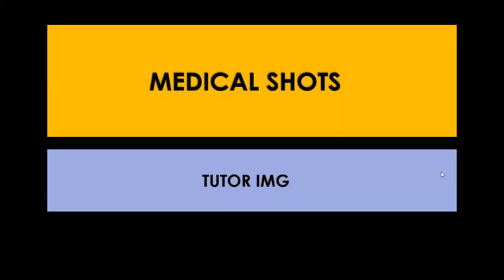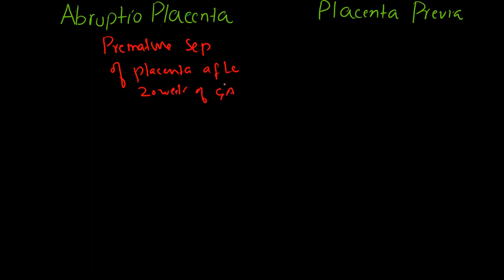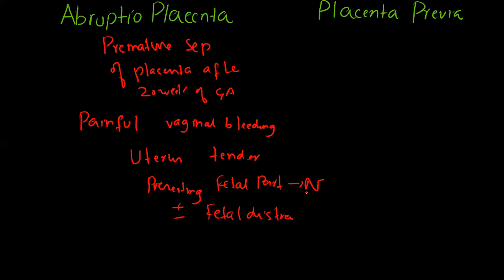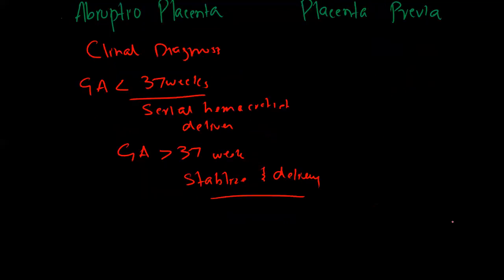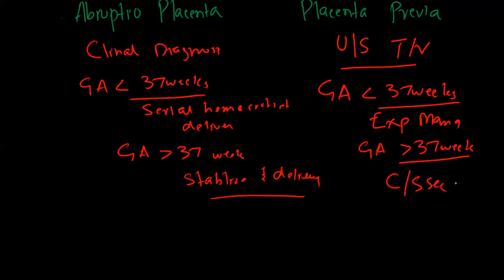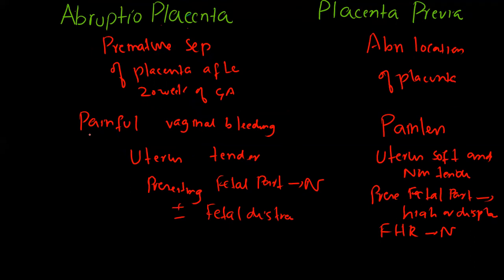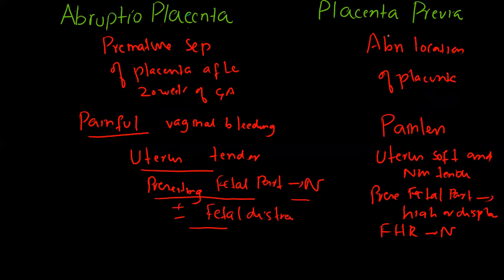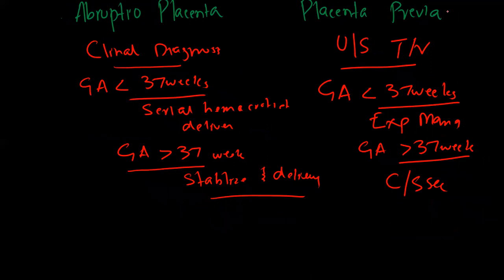Medical Shots | Abruptio Placenta vs Placenta Previa | Tutor IMG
How to differentiate between Abruptio Placenta and Placenta Previa
What is placenta previa?
What is Abruptio Placenta?
What causes placenta previa & Abruptio Placenta?
What are the symptoms of placenta previa and Abruptio Placenta?
How is placenta previa and Abruptio Placenta diagnosed?
Treatment for placenta previa and Abruptio Placenta